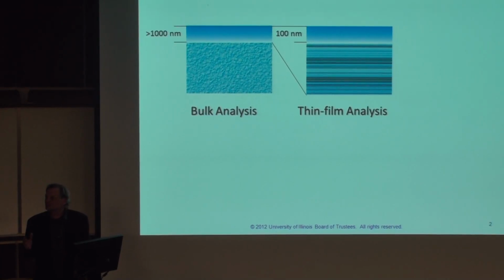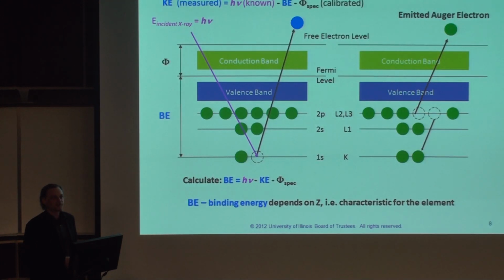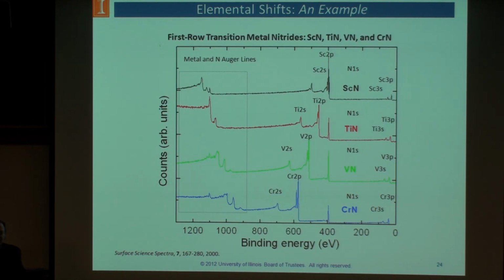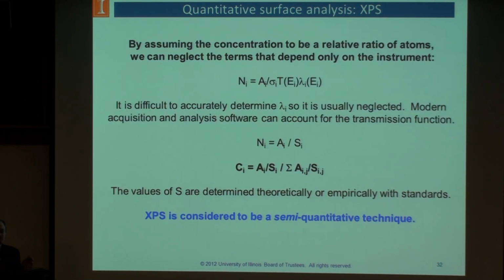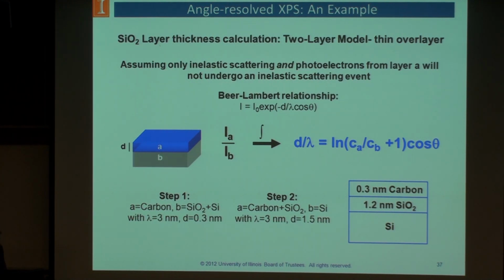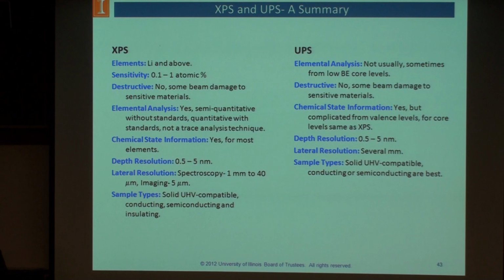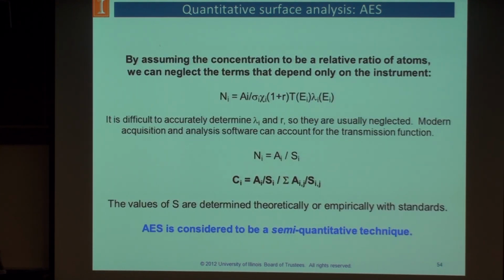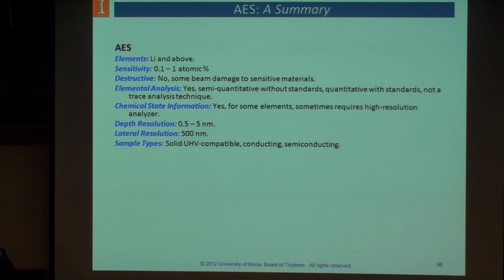X-ray Electron Spectroscopy / Auger Electron Spectroscopy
Rick Haasch, FS-MRL, University of Illinois